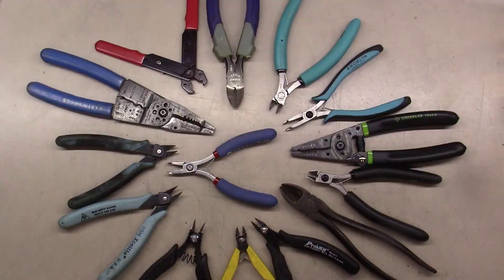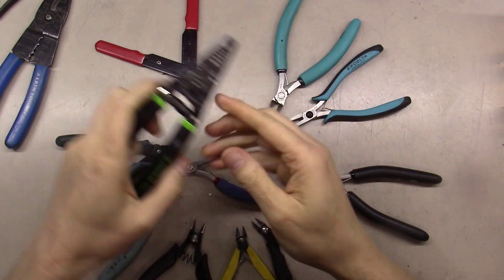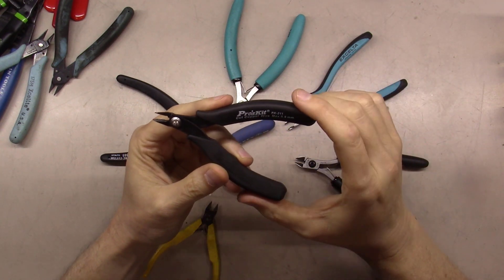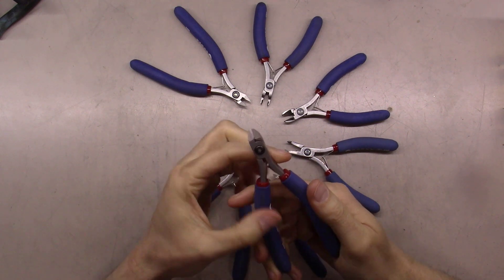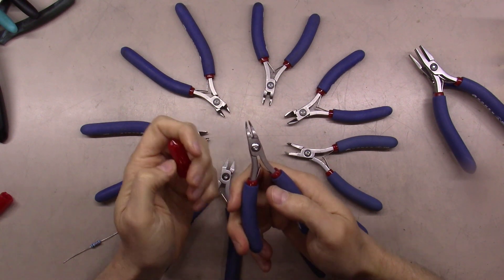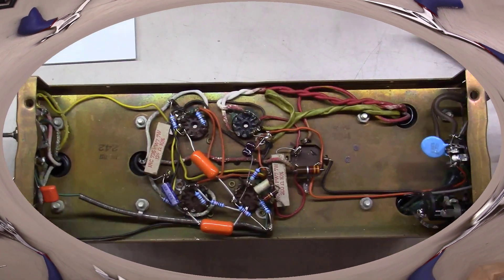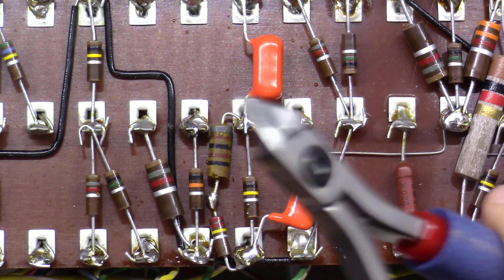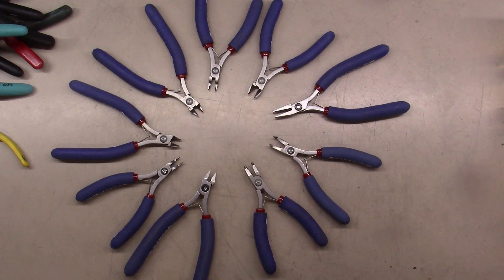Electronics Workbench Wire Cutter Shootout 2020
BG272 - Comparing the cutters in my shop and those I've used over the years and picking the best of the best.  In my experience, Tronex comes out on top.  Watch and see why as well as who came in 2nd and 3rd.